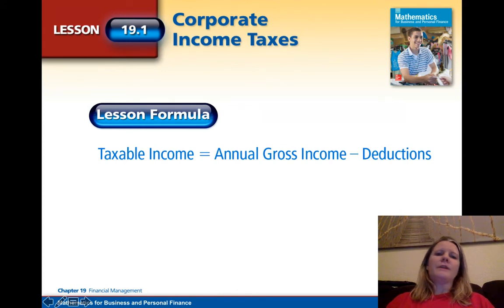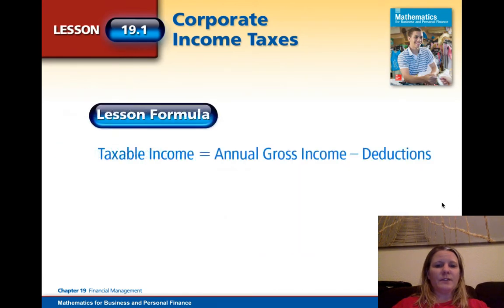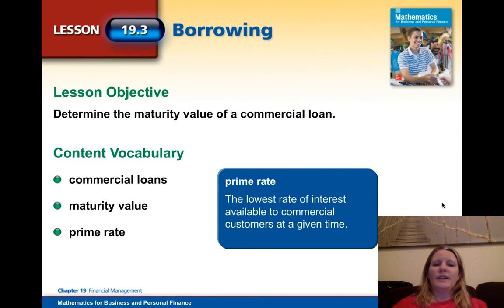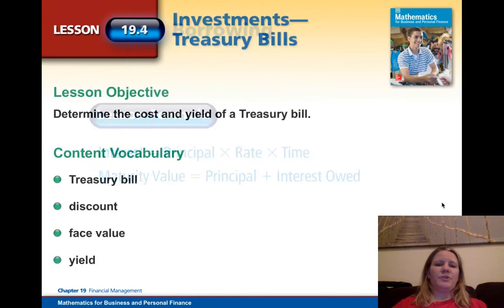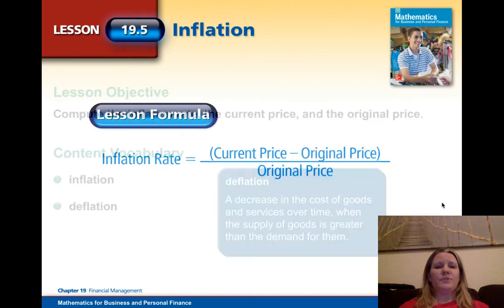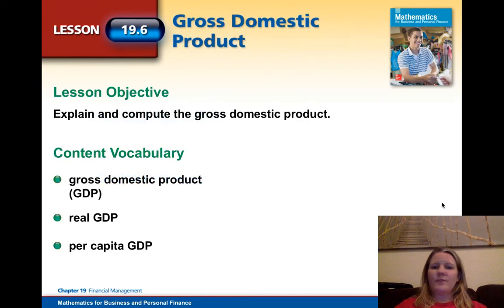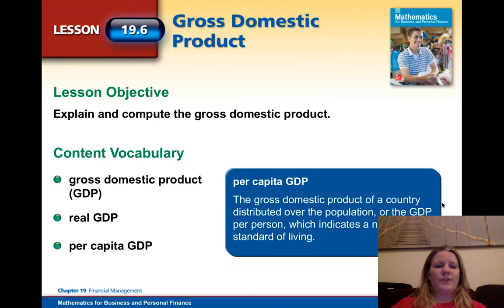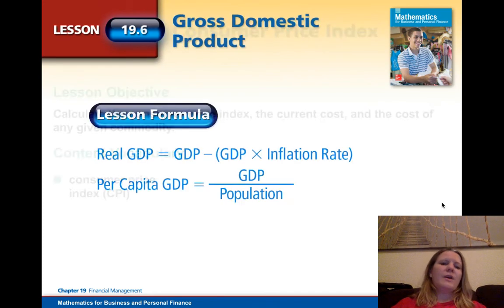Finance Ch. 19 in a Nutshell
Financial Analysis Ch. 19 in a Nutshell at Woodland Christian School with Mrs. Greif